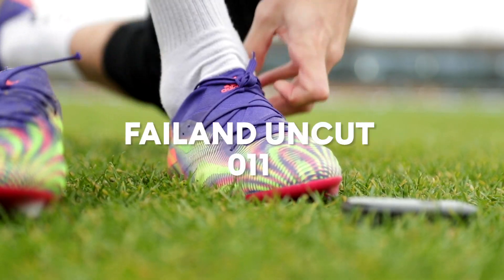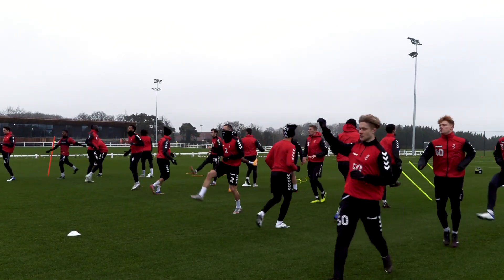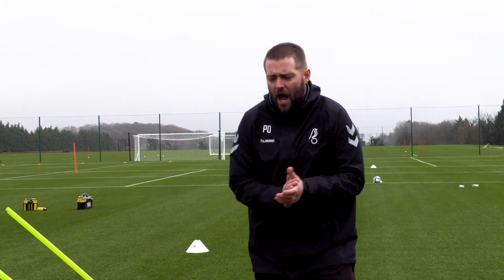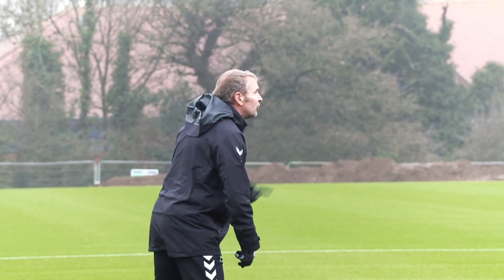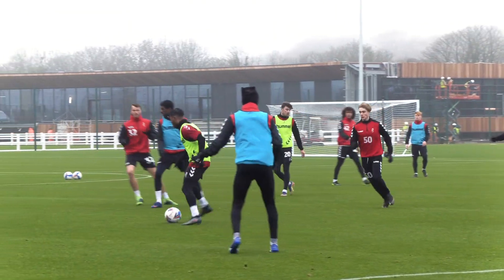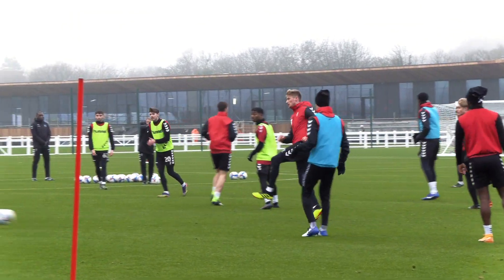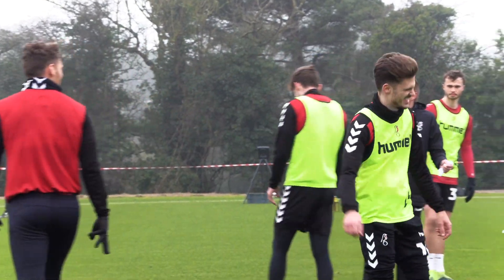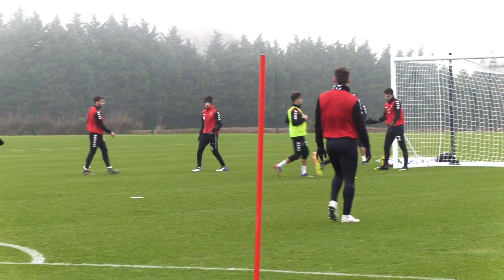First time on the new training pitches! | Failand Uncut 011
Go behind-the-scenes as City train on the new pitches at Failand for the first time.